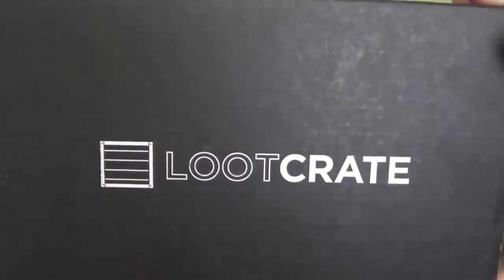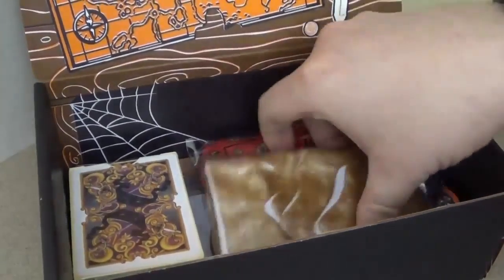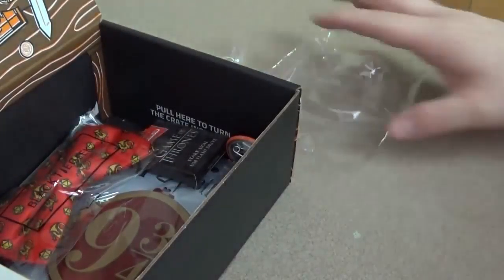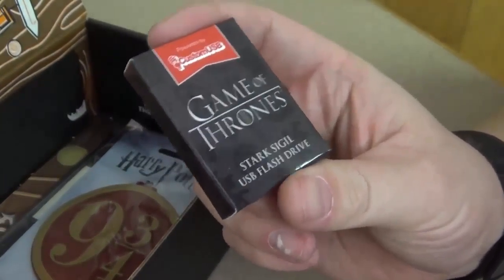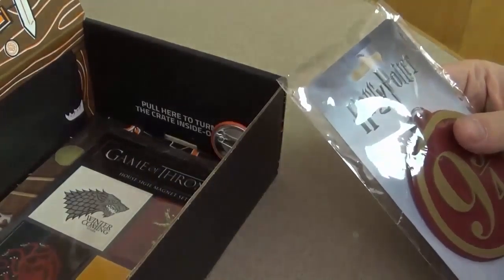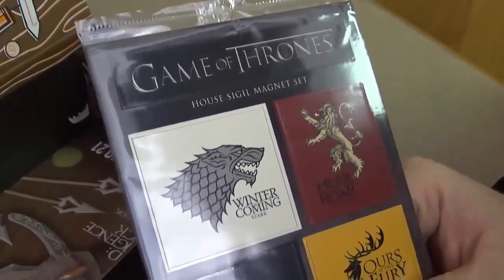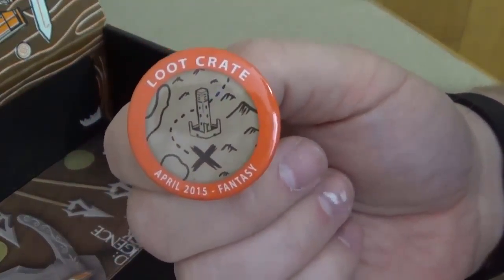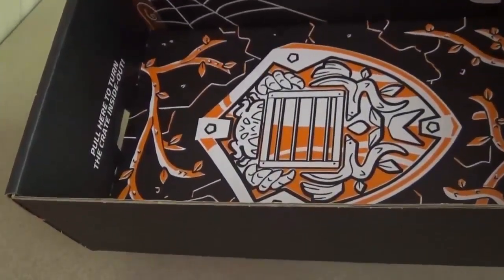Loot Crate Open Box April 2015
I received my April Loot Crate
I decide to do an open box.
This Month is entitled: Fantasy